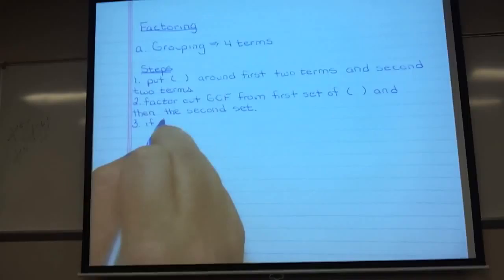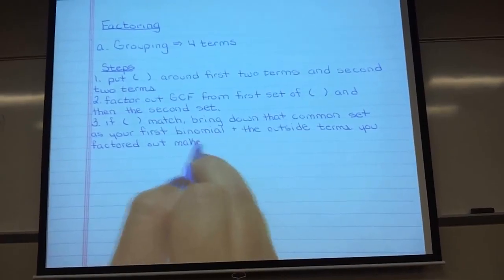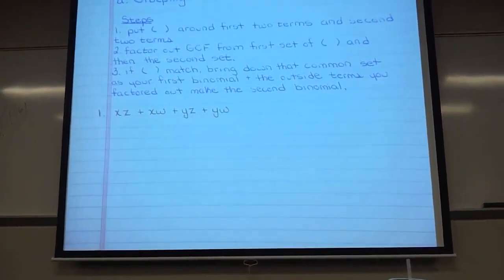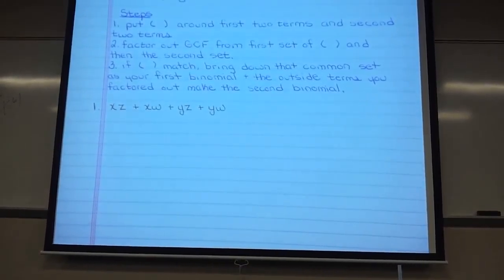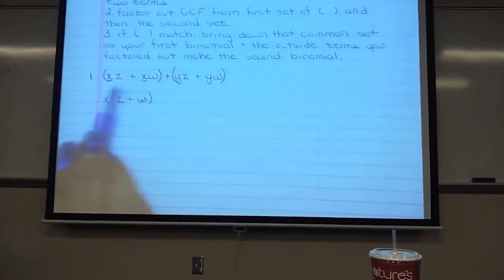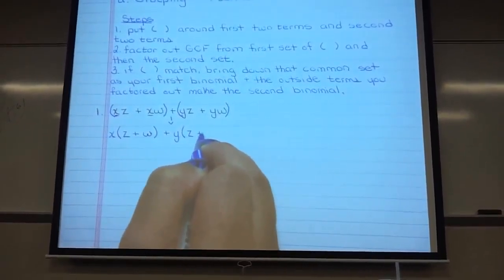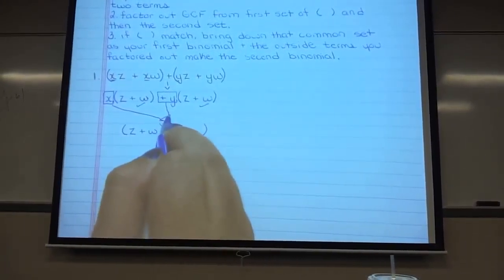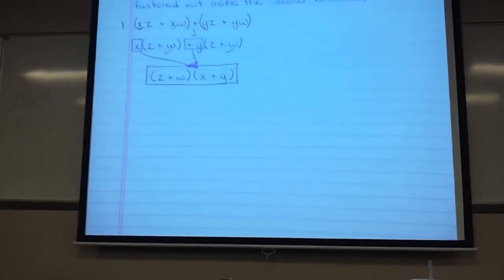Section 5 2 Factoring Pt 1